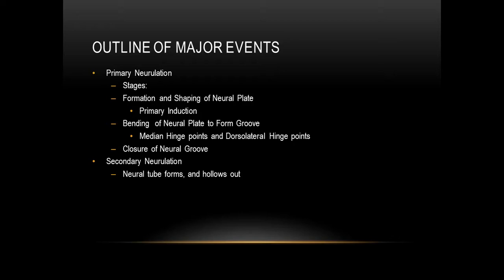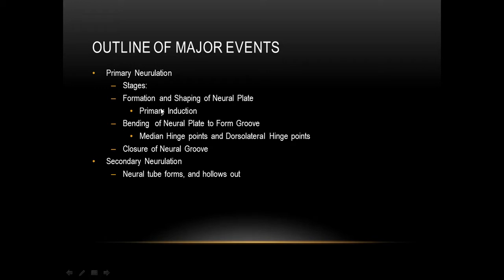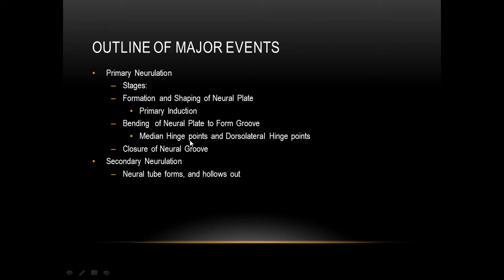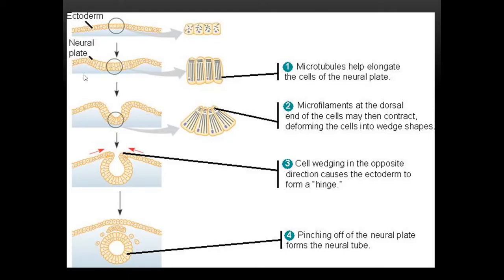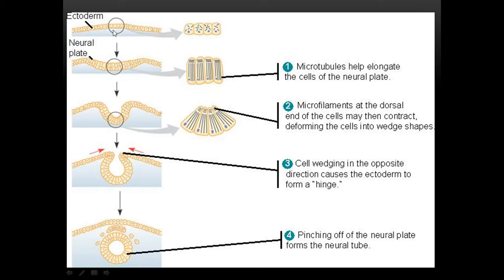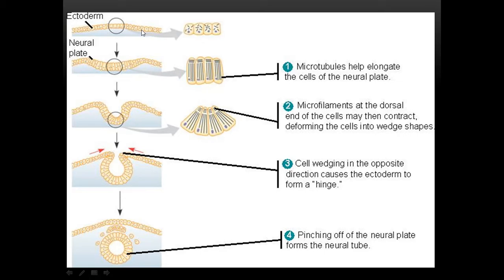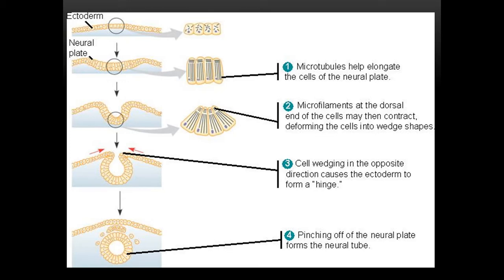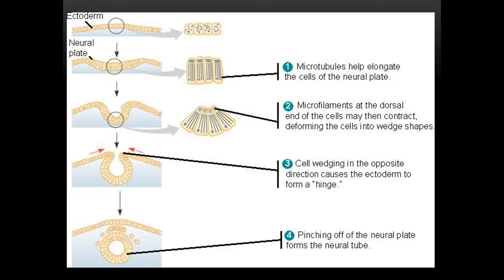Neurulation and Mesoderm Formation Part 4